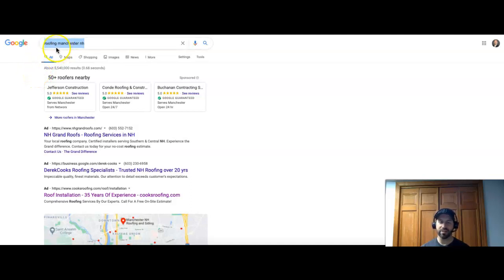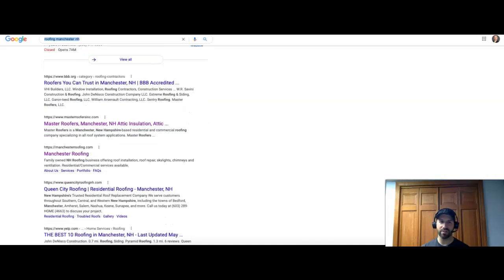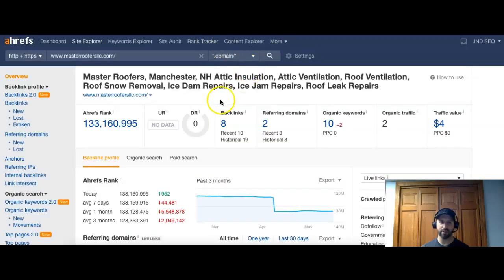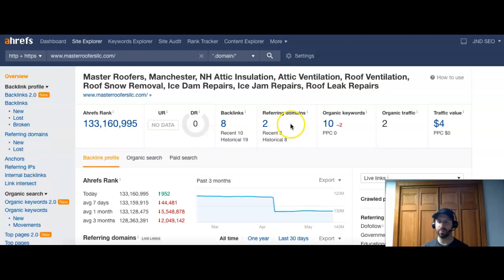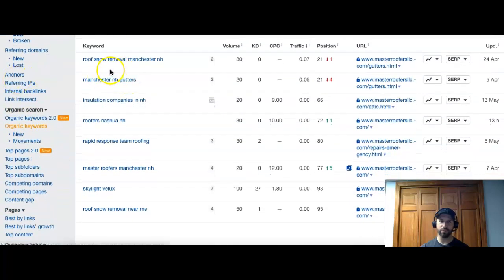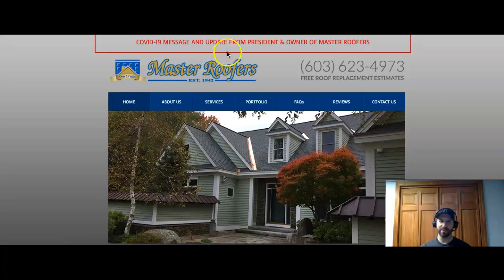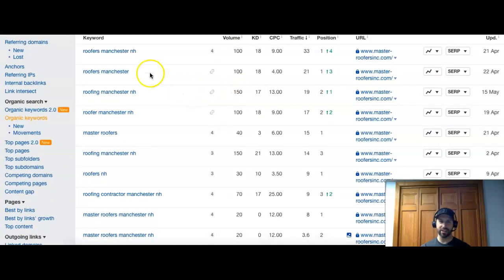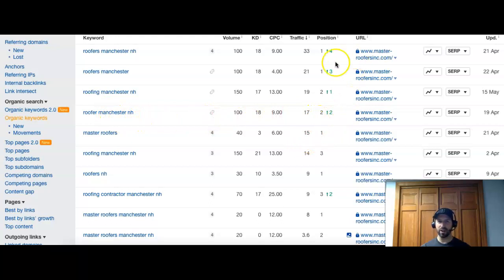Master Roofers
Joel from JND SEO shows Dan from Master Roofers how to dominate their competition online in searches for roofing Manchester NH!